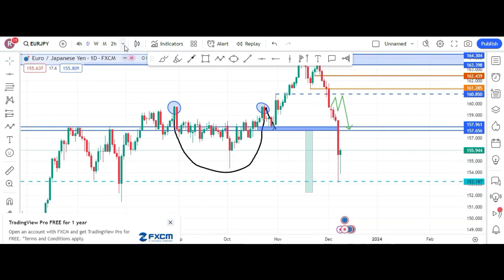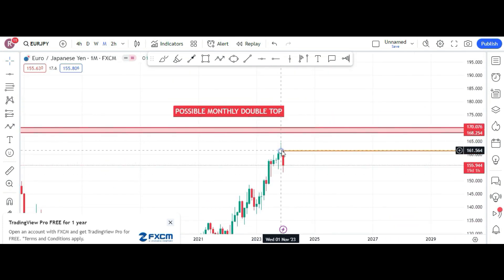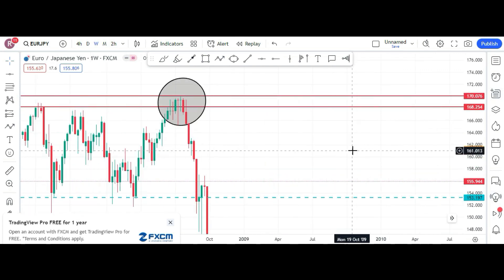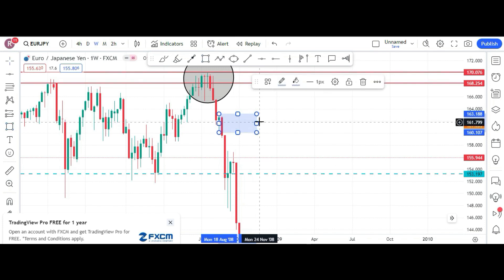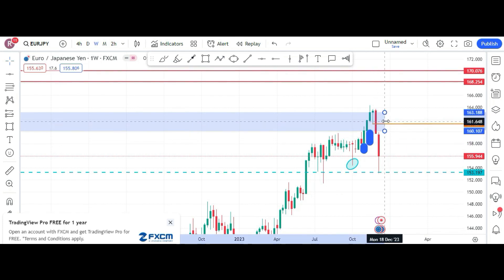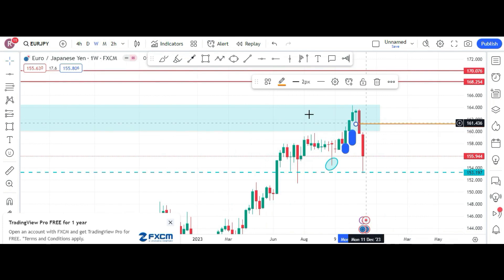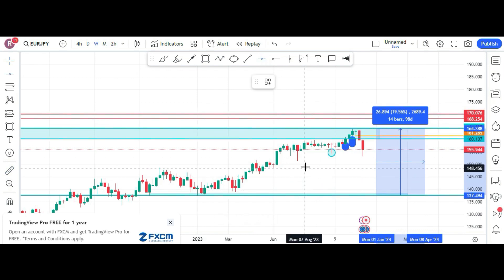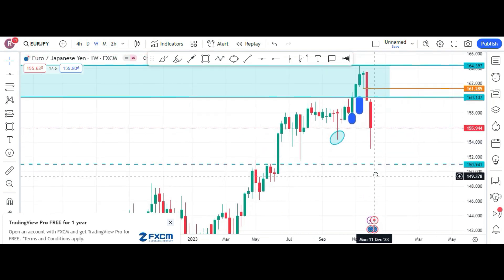EURJPY TRADE INSIGHT 10TH DEC 2023 WEEKLY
THIS IS A DETAILED ANALYSIS OF EURJPY FOR FOREX TRADERS. FOR ANY TRADE TAKEN BASED ON THIS ANALYSIS WE DON'T BEAR ANY RESPONSIBILITY FOR ANY SUCH LOSS AND NEITHER WE HAVE ANY PART IN THE PROFIT. IT IS COMPLETELY HIS OR HER DISCREATION.